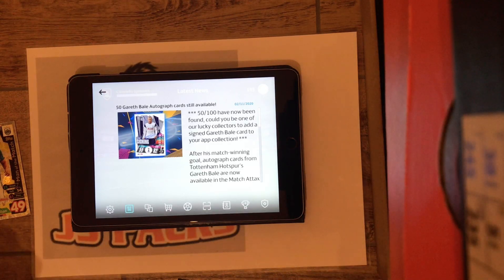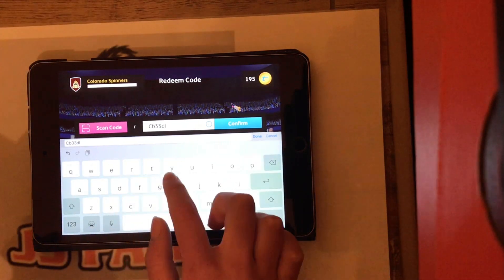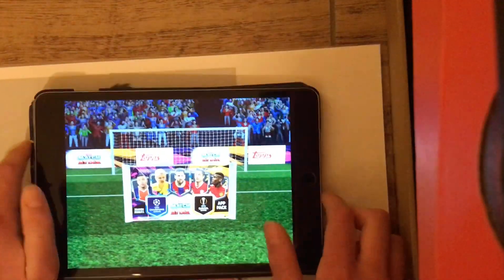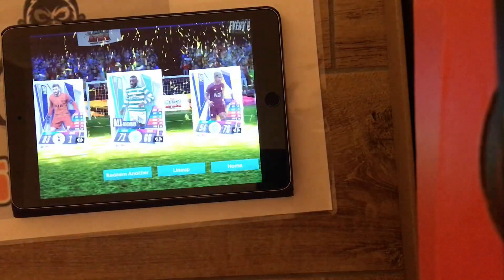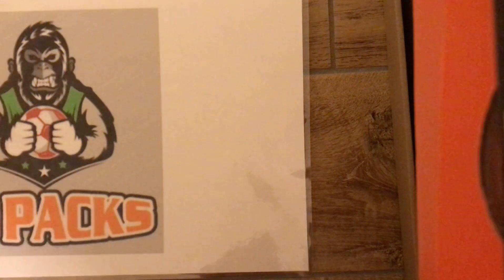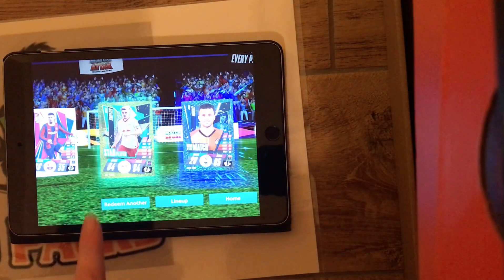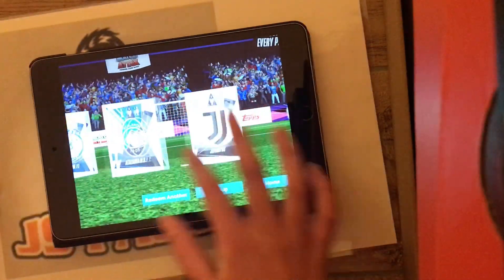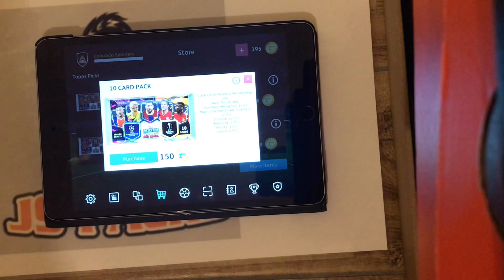MATCH ATTAX APP. LIMITED EDITION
TODAY WE OPEN IN APP PACKS INCLUDING A LIMITED EDITION ONE